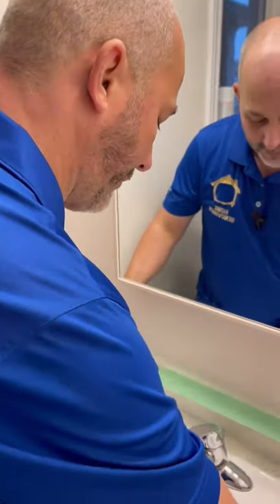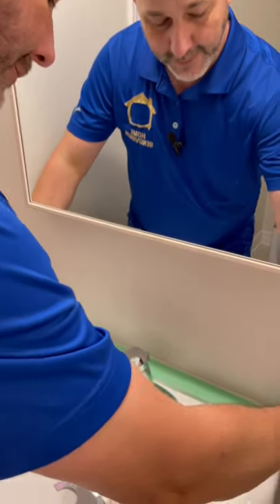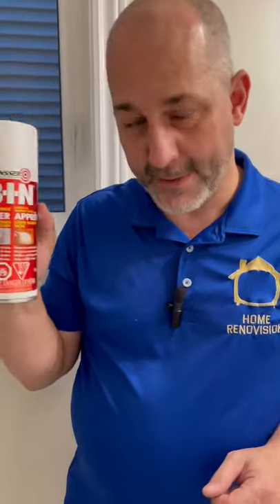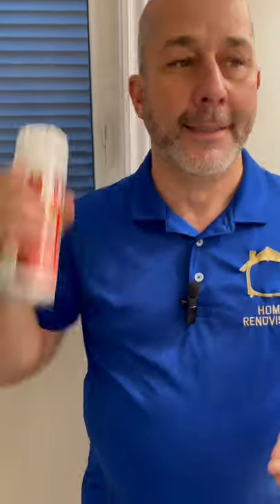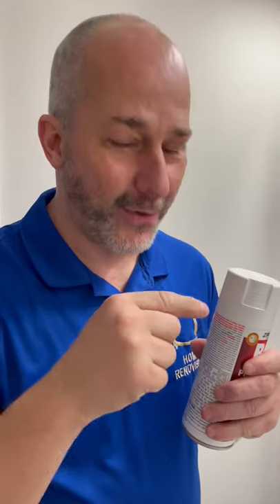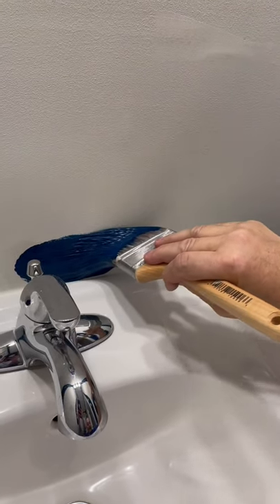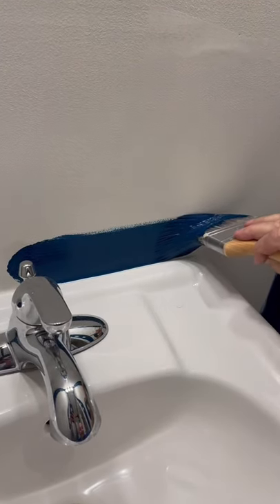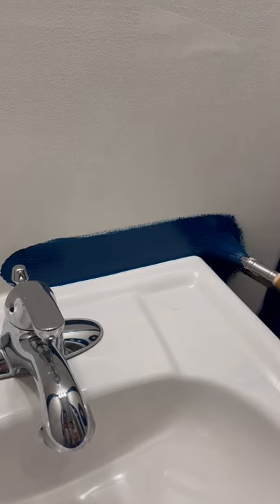How To Paint Over Silicone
New paint won't bond to silicone caulking unless you carry out this crucial step!

🔨 SHOP TOOLS 🔨